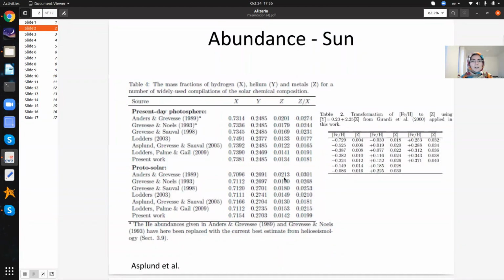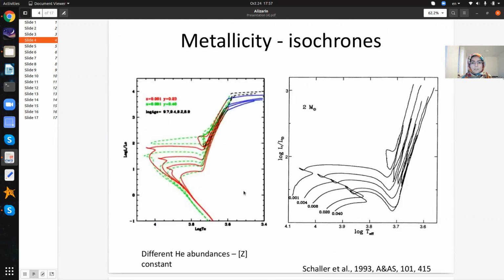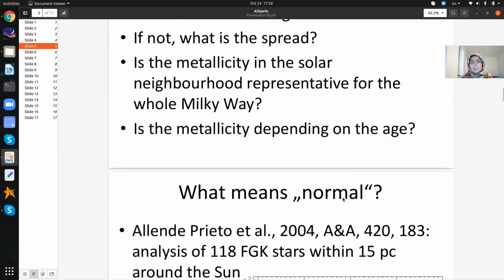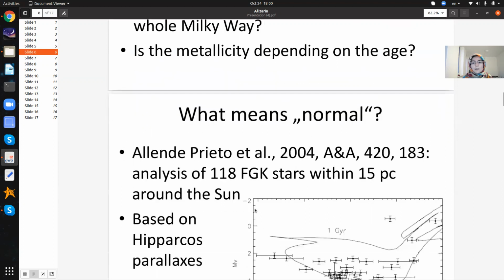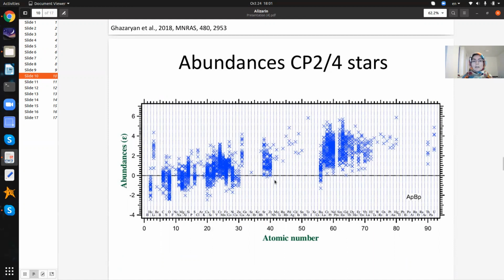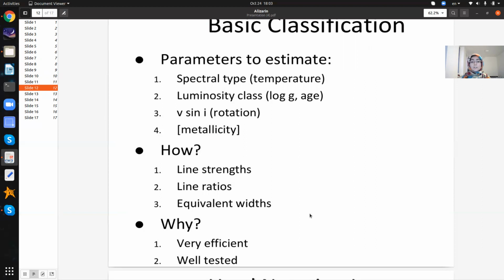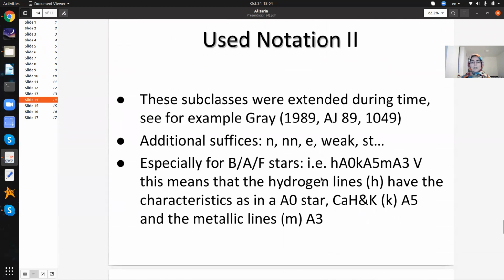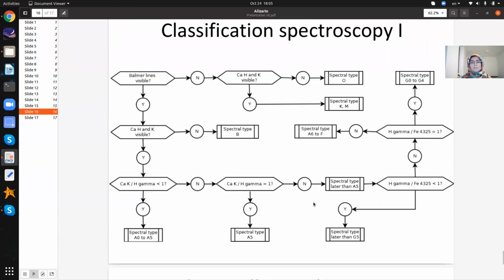Star Clusters (4)